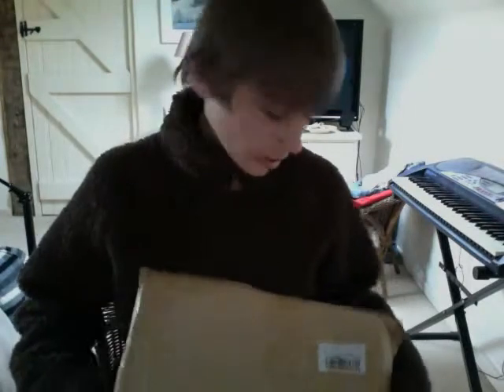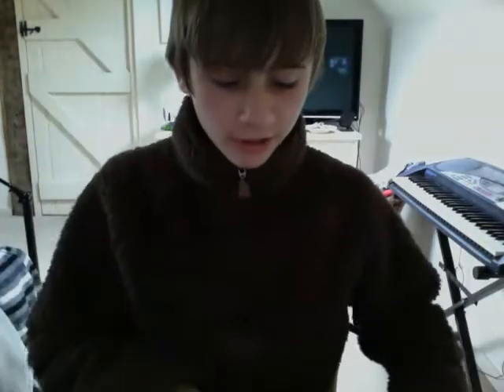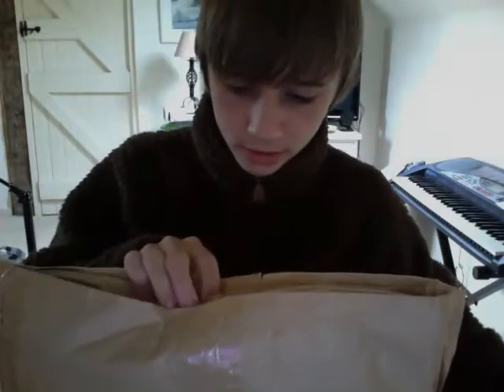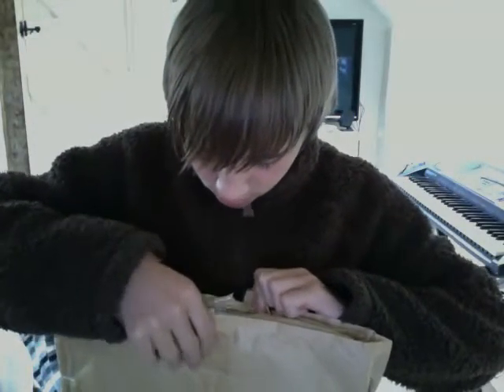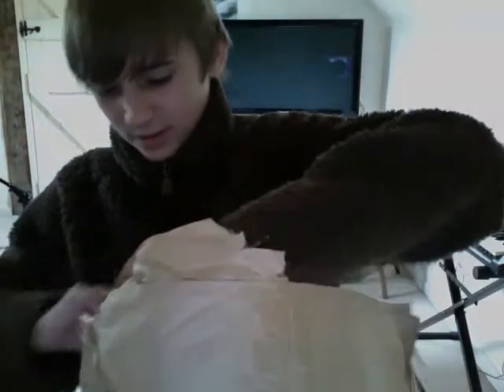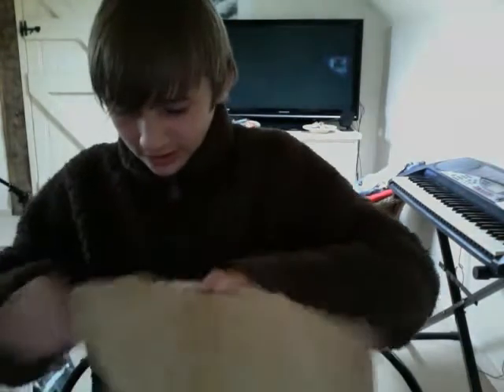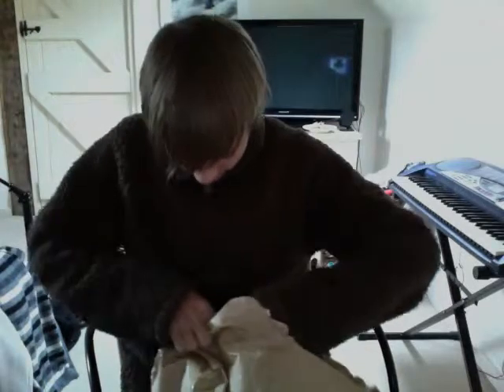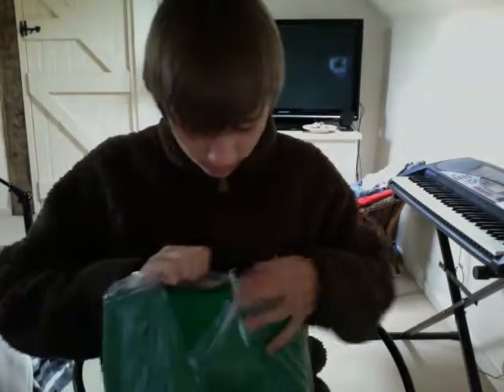Green Screen unboxing